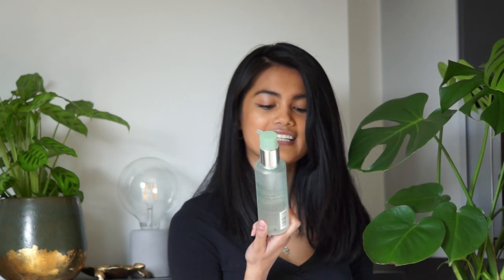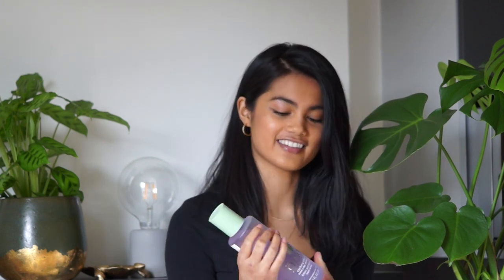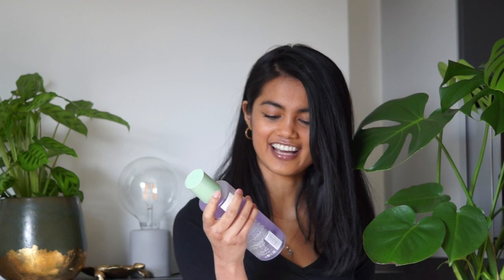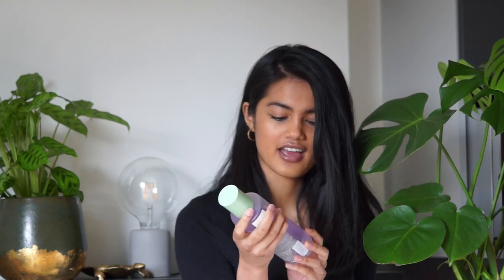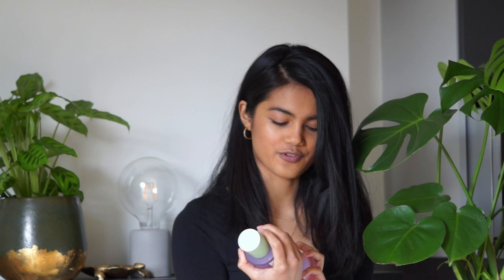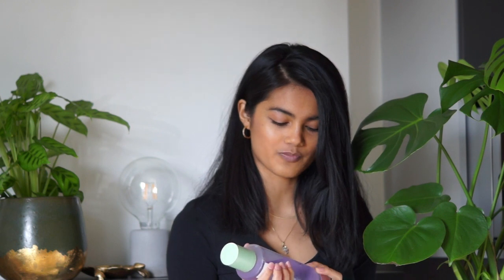Favourite products for my face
Hello, thought I would share with you my skin routine for my face and some of my absolute favourite products for my face. I hope you will enjoy it and find it useful!

Products:
- Wipes by Johnson's "Make up be gone - all skin types"
- Facial soap by Clinique "Liquid facial soap mild - dry combination skin"
- Toner by Clinique "Clarifying lotion - dry combination skin"
- Scrub by Clinique "Exfoliating scrub"
- Cleansing cream by Dr. Hauschka
- Moisturiser by Clinique " moisture surge intense - very dry to combination skin"
- Foundation by MAC "PRO Longwear NC44"
- Mascara by Clinique "High impact - black"
- Eyebrow pencil by bsc "Dark Brown"
- Blush by Clinique "Chubby stick cheek colour balm 01 amp'd up apple"
- Lipgloss by FACE "Backsippa"

Stay home and safe

Much love,

Aya